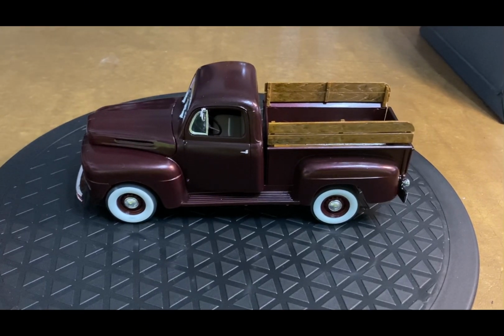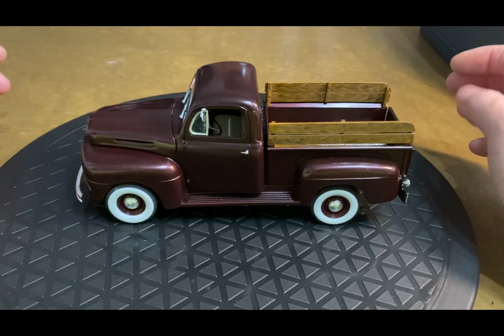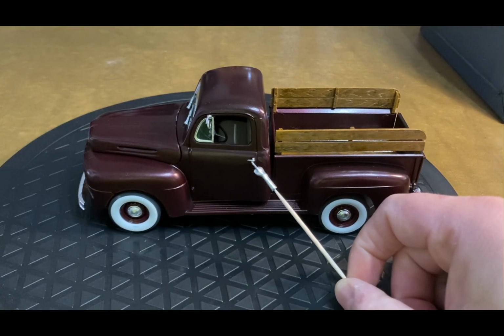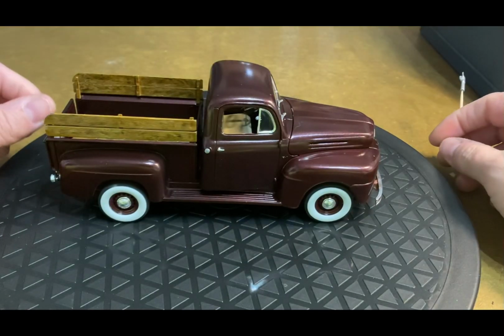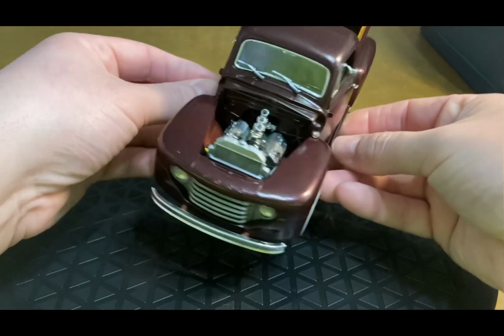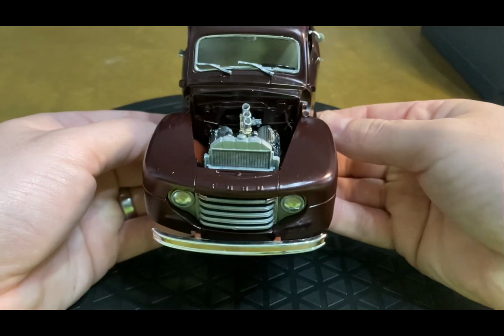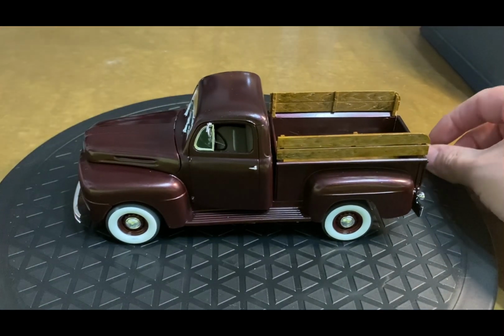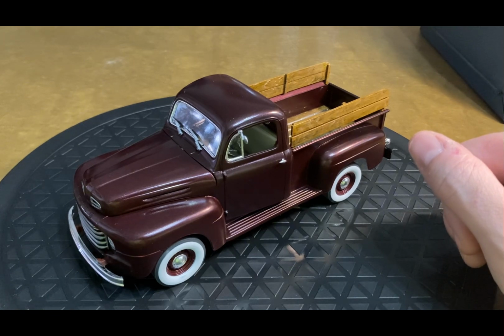Final reveal on the 50sand60sonsteelies group build hosted by JT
I got the second 1950 Ford F-1 finished up. This one was for JT over ​⁠@INeeDMyGarageTime and his 50sand60sonsteelies group build. Thanks a bunch JT for putting this one on. I had a ton of fun with it.

See the naked models group build here
Check out Charlie @charlie418791